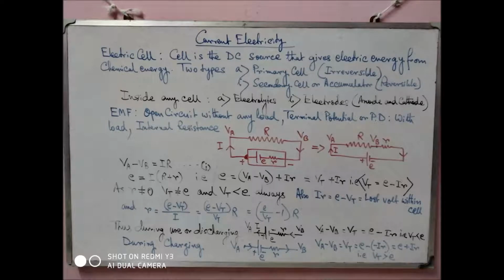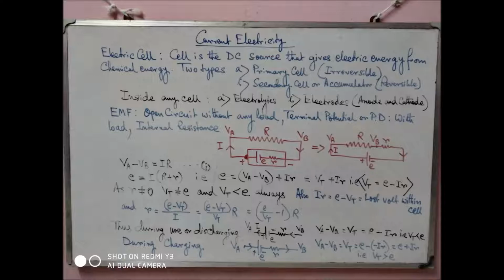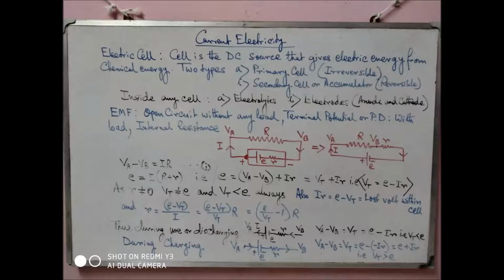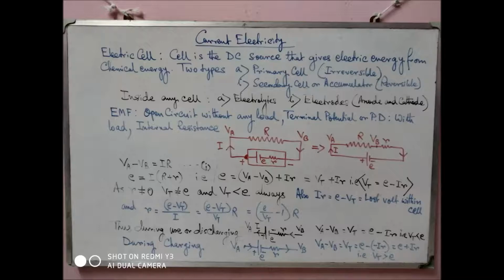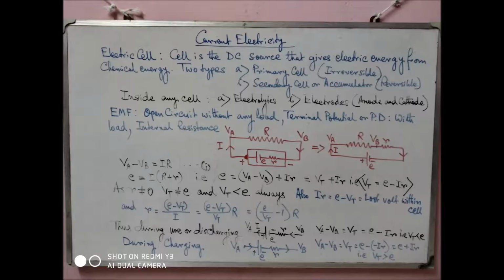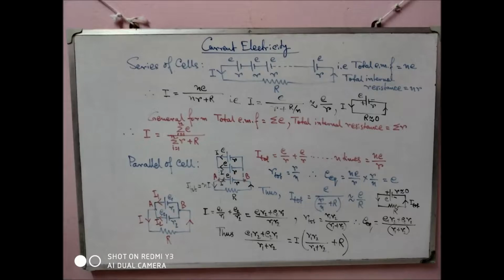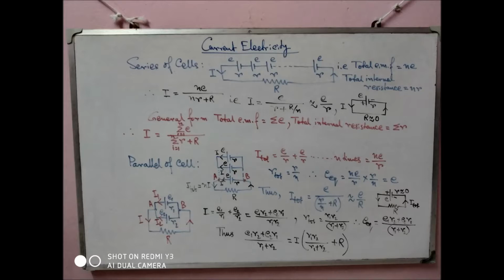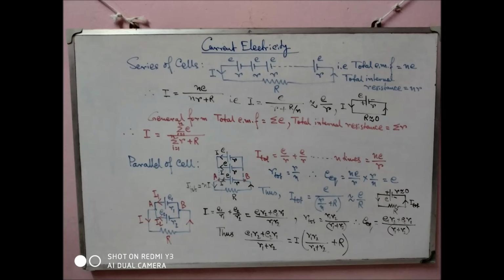Cell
Class XII (Current Electricity)